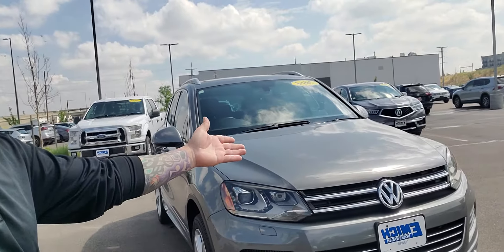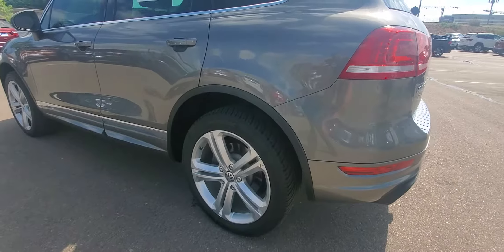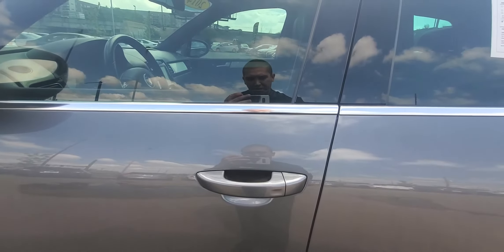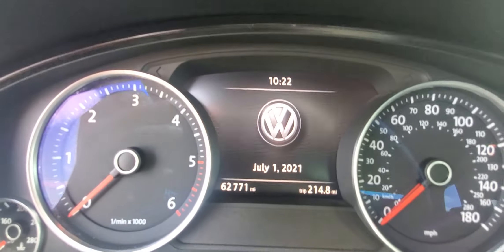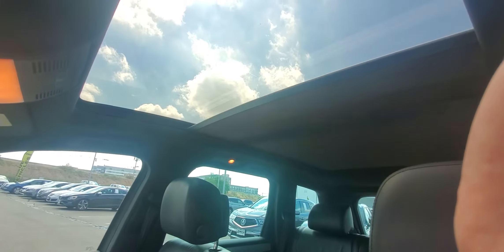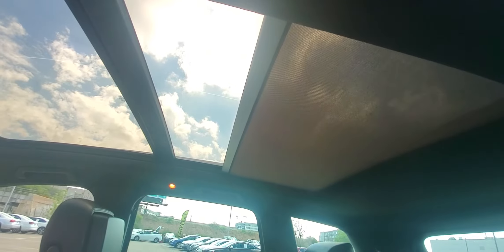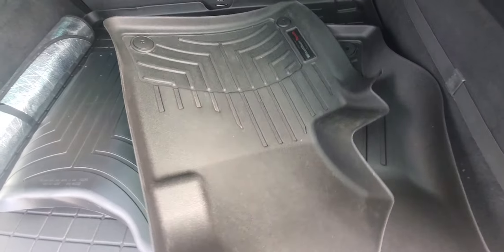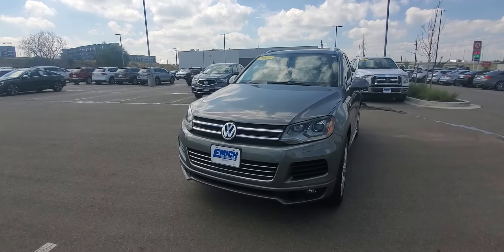2014 Touareg TDI R-line @ Emich Volkswagen 😎